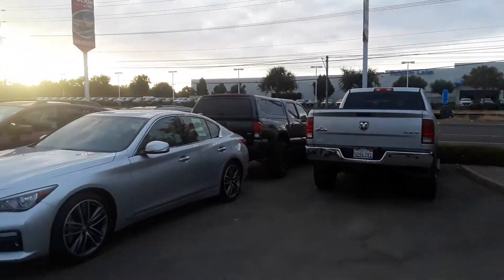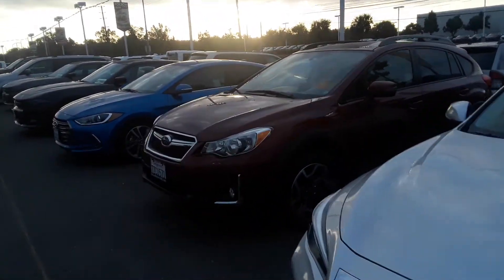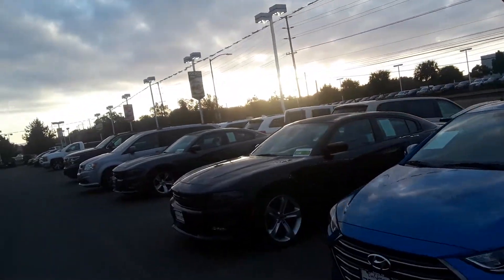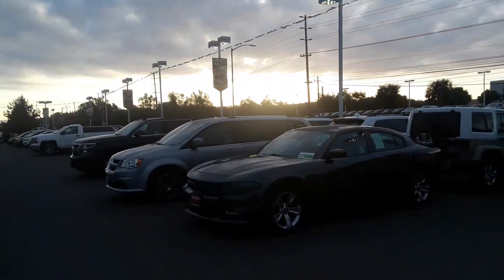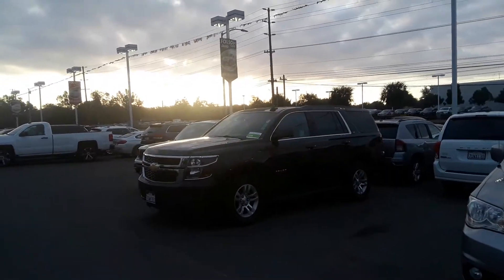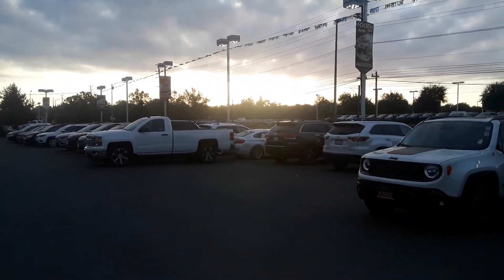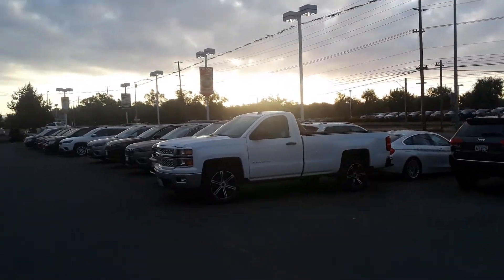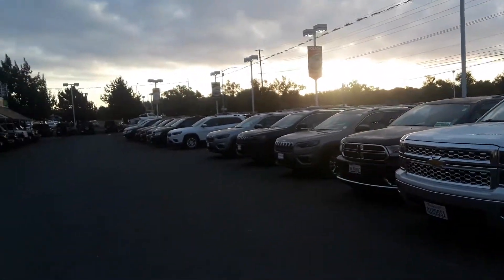Tons of Pre-owned inventory at Folsom Lake CDJR